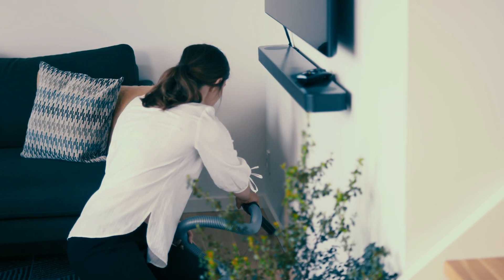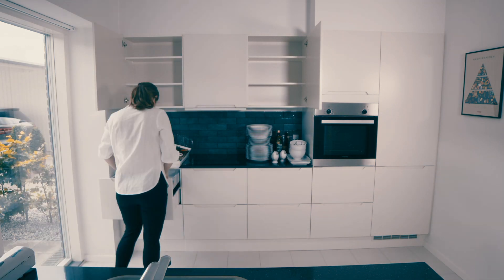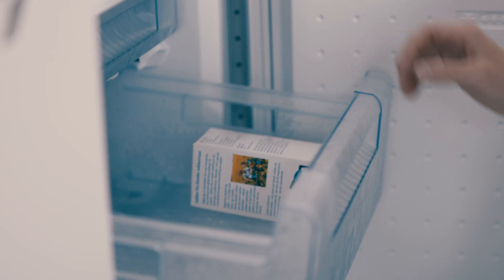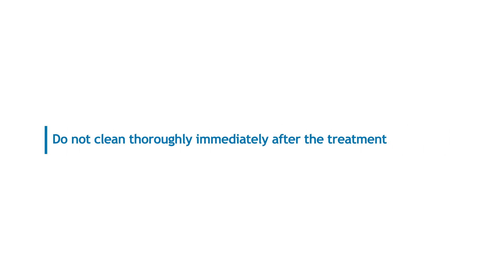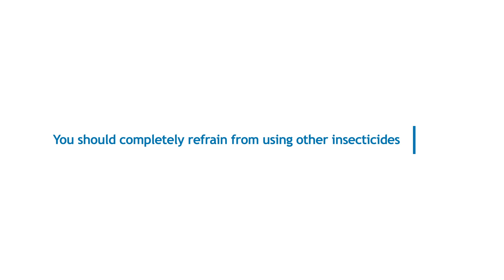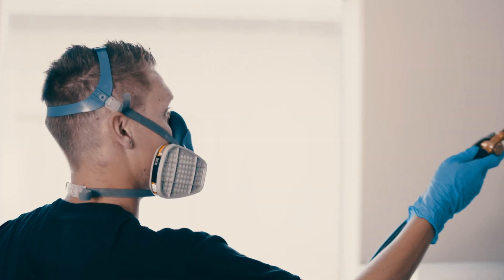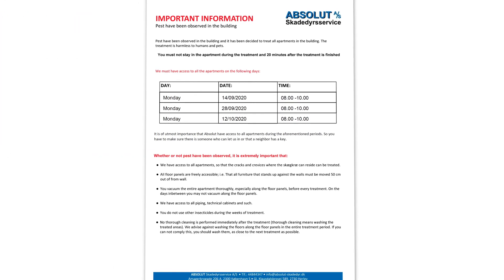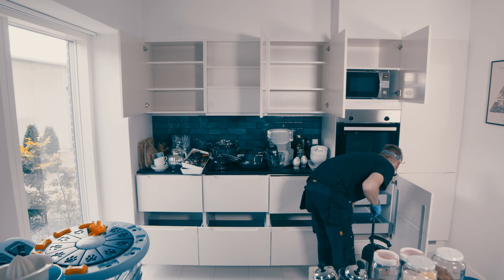When your home is being treated for skin beetles...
Whether or not you have observed skin beetles, it is important that you follow these guidelines:

• Treatment will be done along the base boards, so you need to make sure they are easily accessible. If possible, furniture placed against walls should be moved 50cm out from the wall.

• Please vacuum your home thoroughly, especially along the base boards, before each treatment. On the days in between treatments, you should avoid vacuuming along the base boards.

• You need to empty your kitchen cabinets and drawers completely of both food and kitchen utensils before we arrive. (You can place the contents on the kitchen table, or your dining table, and it can be put back after the treatment)

• Infested foods should be thrown away or frozen at -18 degrees Celsius for at least 72 hours.

• All pipes passing through, technology cabinets etc. need to be accessible.

• It is not necessary for you to deep clean your home immediately after the treatment and you should not do so. For example, you do not need to clean the treated areas. Moreover, we recommend that you do not wash the floors all the way out to the base boards during the entire period of treatment.

• You must not use any other insecticides during the course of the treatment.